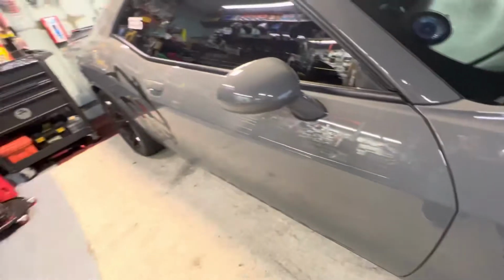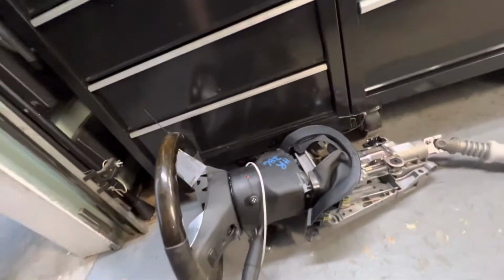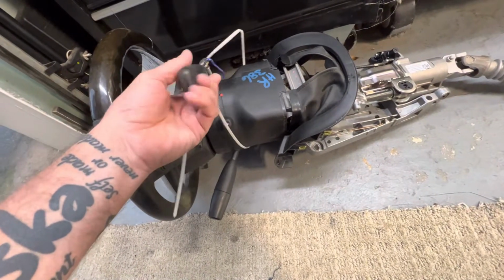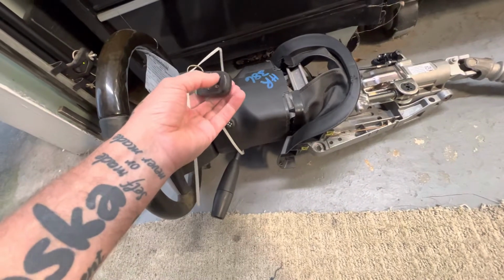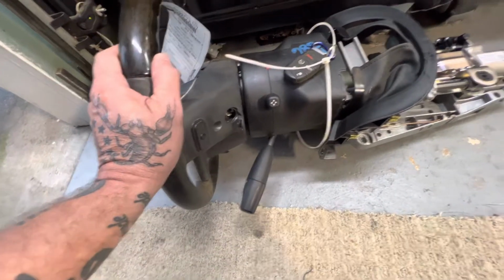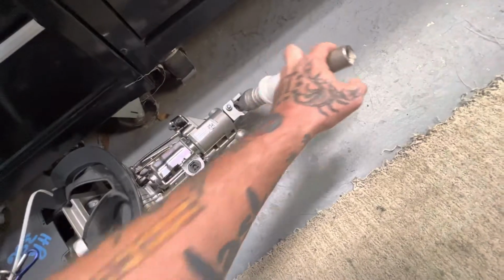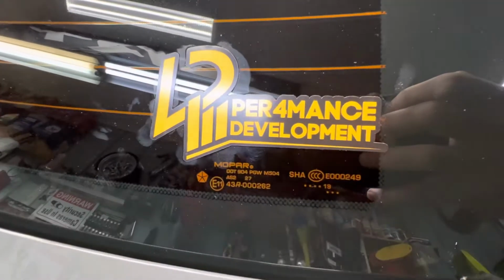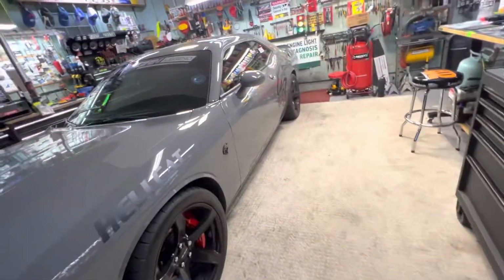September 10, 2022